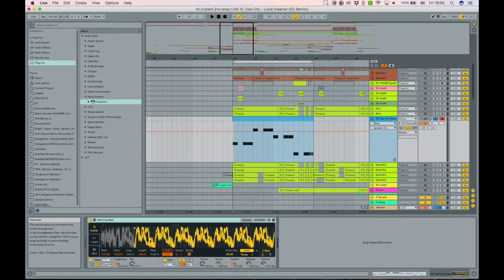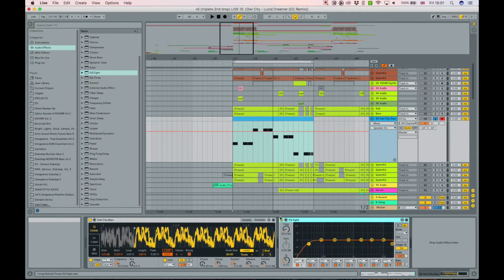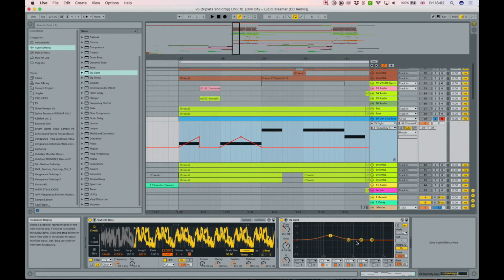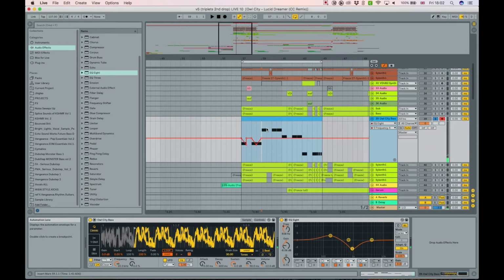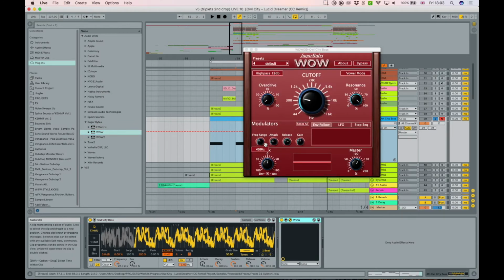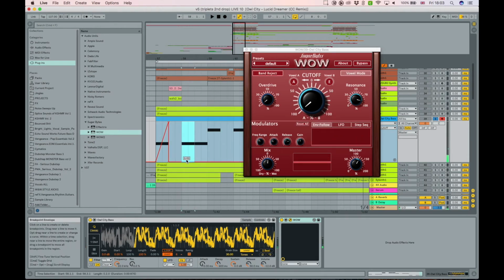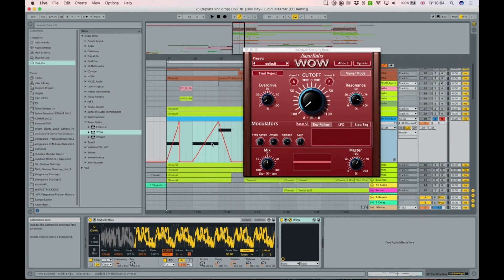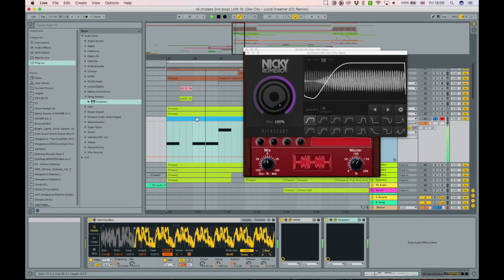PRODUCER TIPS #03 - CREATING MOVEMENT IN YOUR BASS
This is my first 'Producer Tips' video!

Let me know what you guys think and what you want to see in the future!